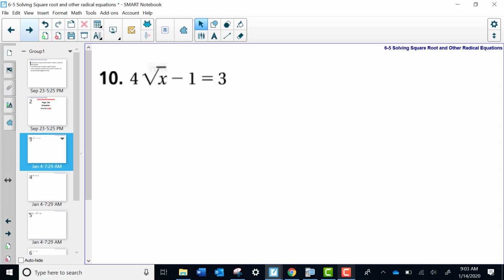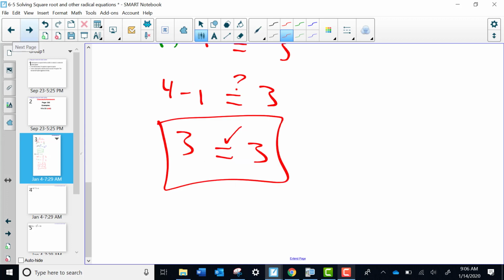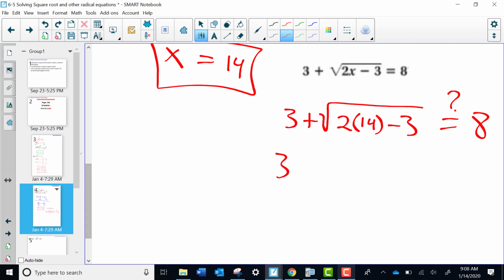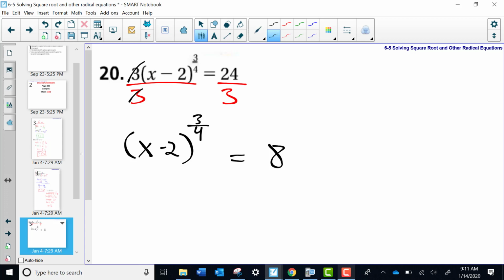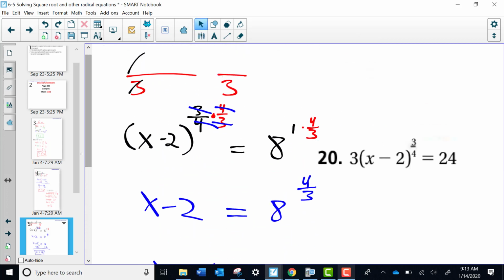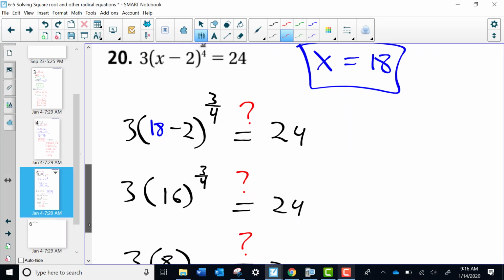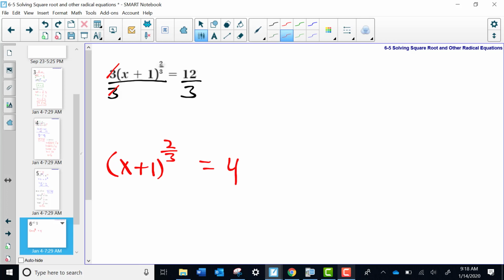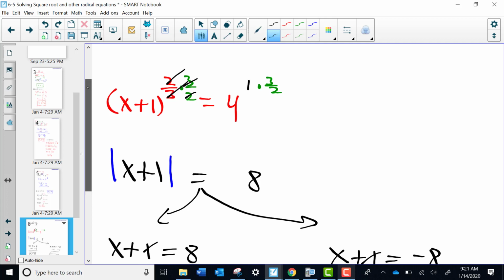6-5 Rational Equations